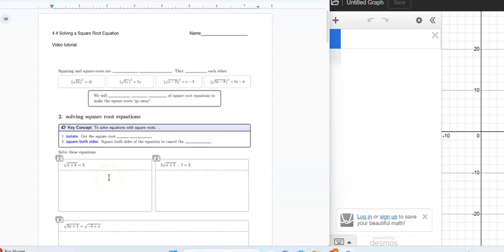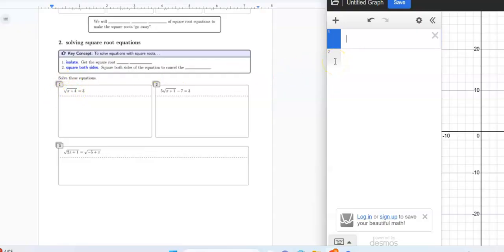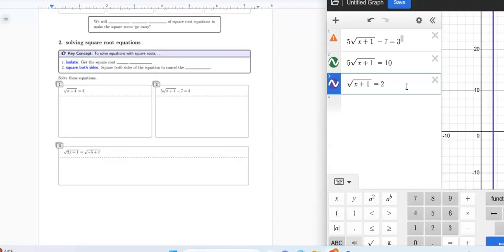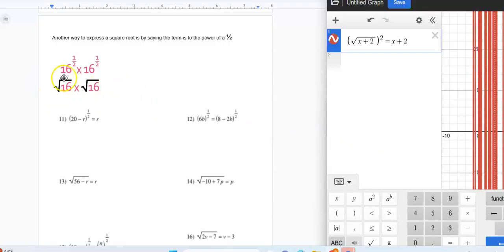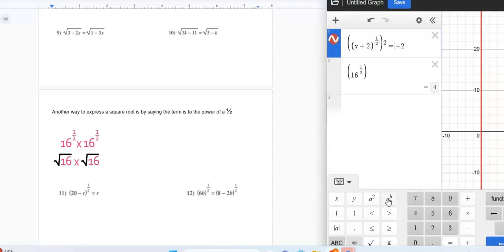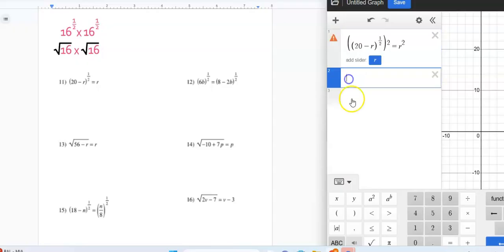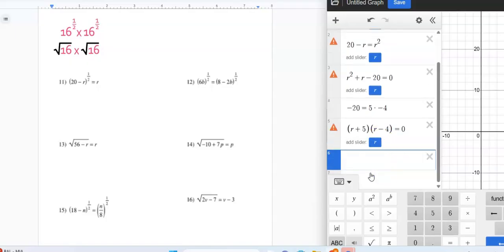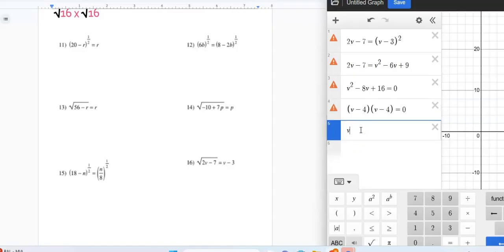4.4 Solve for variables in Square Roots